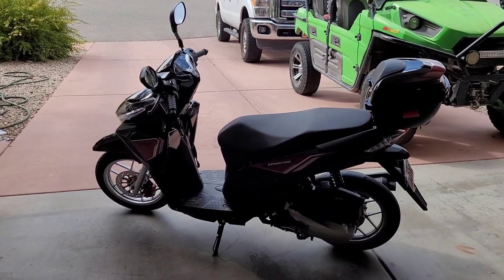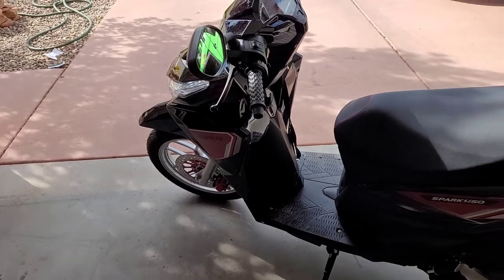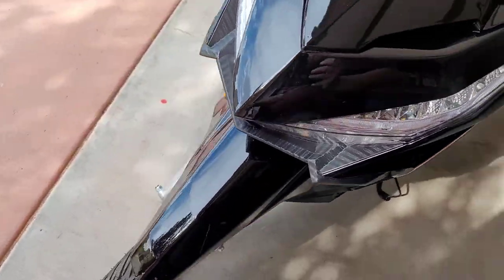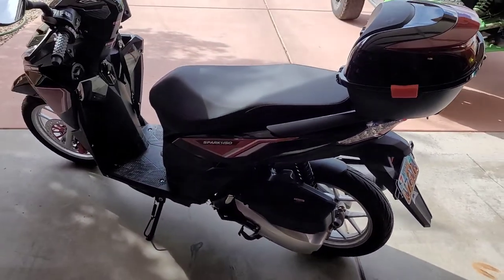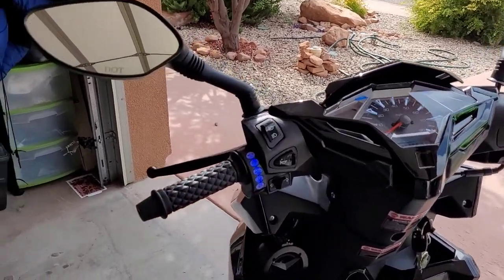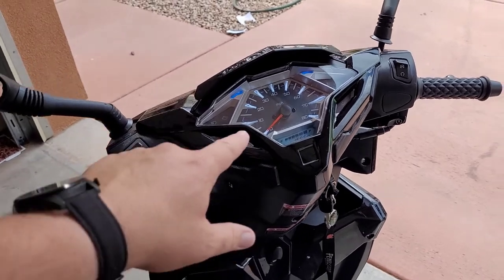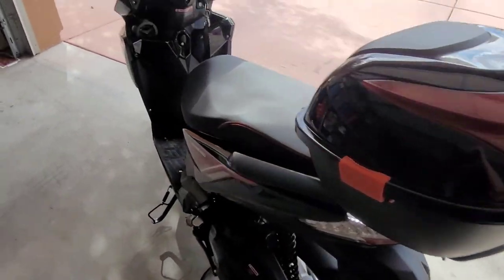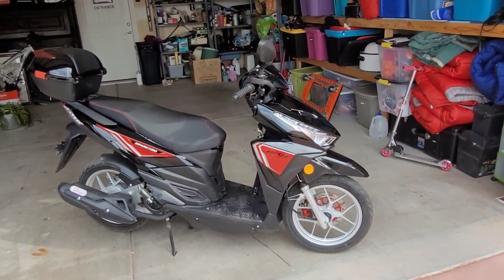Vitacci Spark 150 Walk Around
I recently purchased a Vitacci Spark 150cc and decided to do a walk around video.